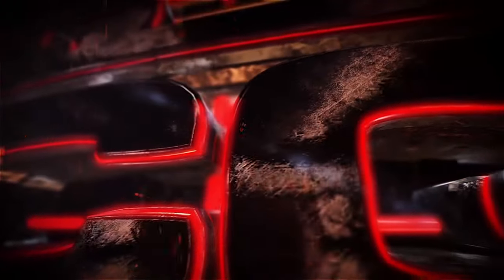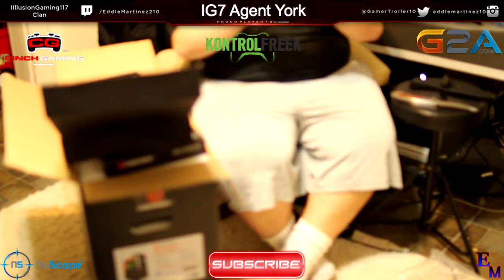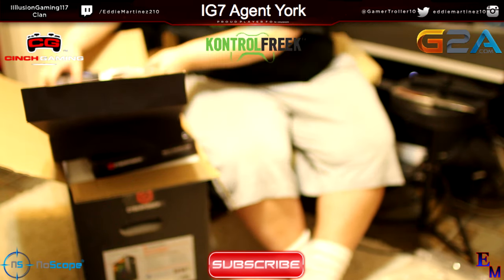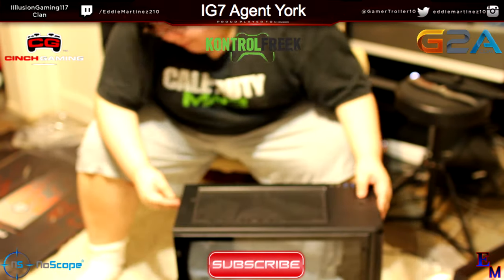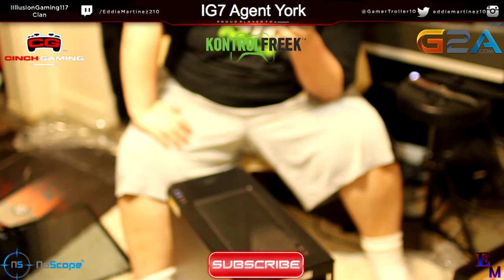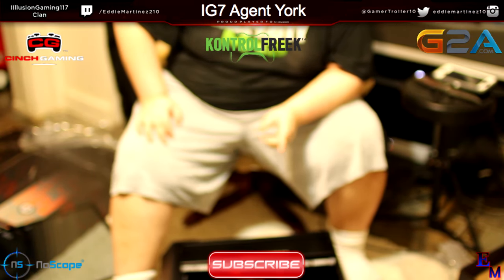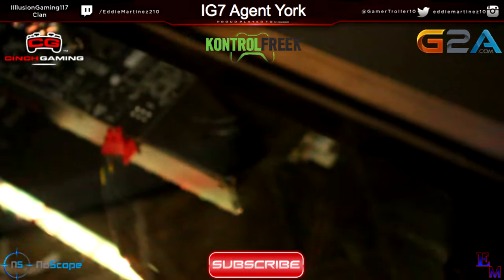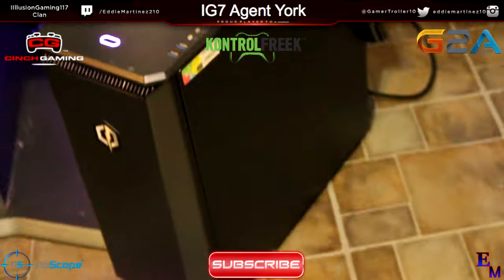Unboxing CyberPower PC The GUA2400BST GAMER ULTRA VR SERIES-AMD EDITION *$500 dollar gaming desktop*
Come Hang Out With Me And My Clan/Crew/Friends
EddieMartinez210 Info
Vine:EddieMartinez210
Kik:EddieMartinez210
Xbox live Name:IG7 Agent York
PlayStation Name:EddieMartinez210
Snap chat:EddieMartinez4
Tumbler:EddieMartinez210
Pandora:EddieMartinez210
Game Center:IG7 Agent York
Wii Code:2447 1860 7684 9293
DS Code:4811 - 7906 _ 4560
Nintendo:Eddie M 11 Or EddieMartinez210
Steam:IG7 Agent York
Skype: live:lalosroadside
Minecraft Username:DaNeonElephant
War thunder:IG7_AgentYork
Cinch Gaming Use code:eddie210

Kik:IllusionGaming117
Vine:IllusionGaming117
IFunny:IllusionGaming117

GTA 5 Update?
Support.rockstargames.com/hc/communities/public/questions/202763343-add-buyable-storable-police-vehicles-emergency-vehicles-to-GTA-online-